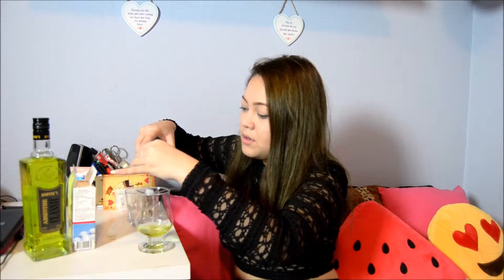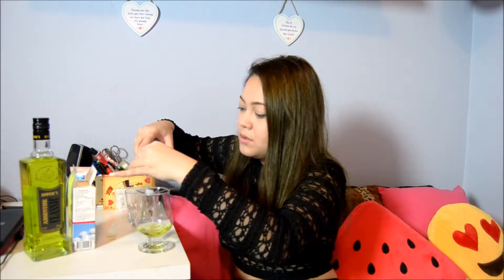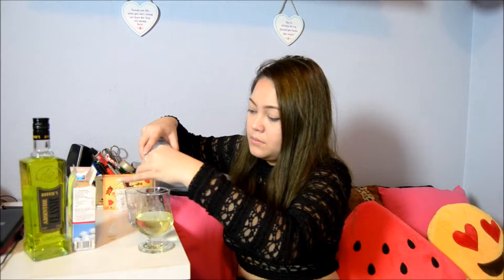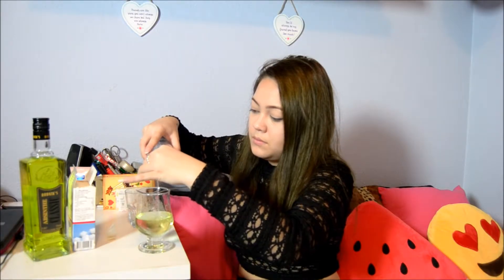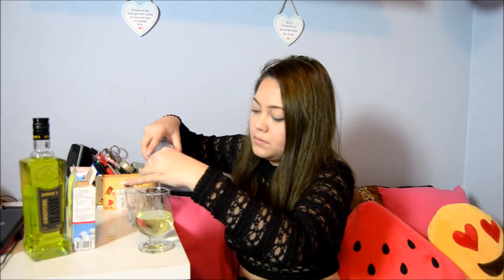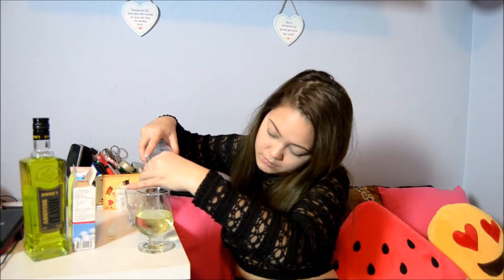TASTE TESTING: ABSINTHE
Today i got a bottle of Absinthe and i decided to share my taste testing with you guys.
It really taste extraordinary and i would recommend anyone to try to at least taste it because it is a taste like nothing else.

Camera im using is a Nikon D3100